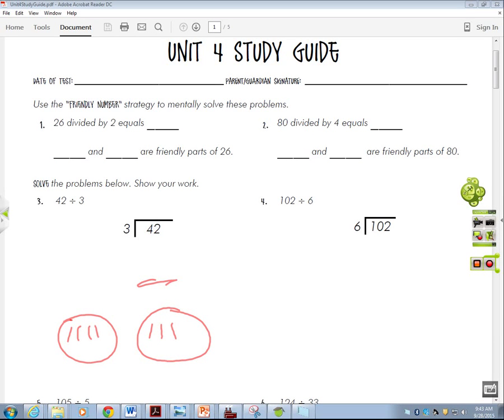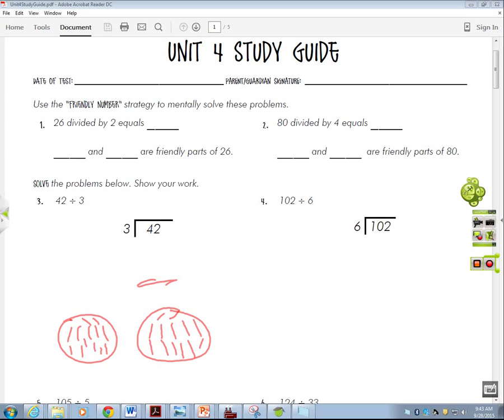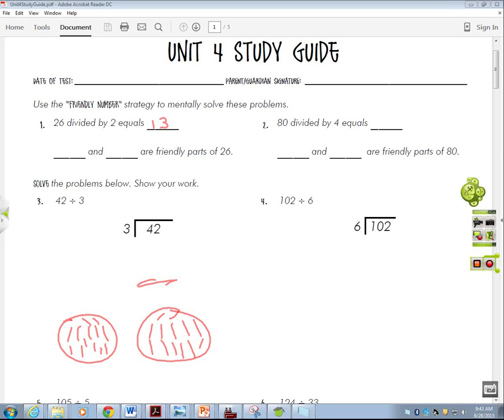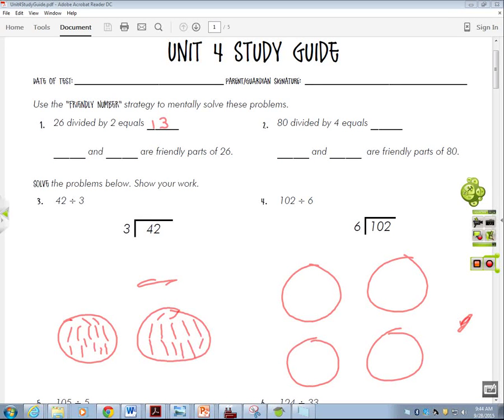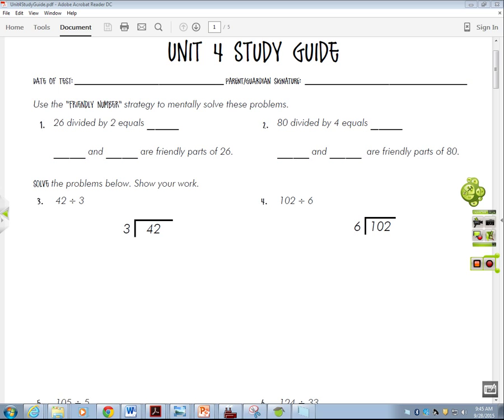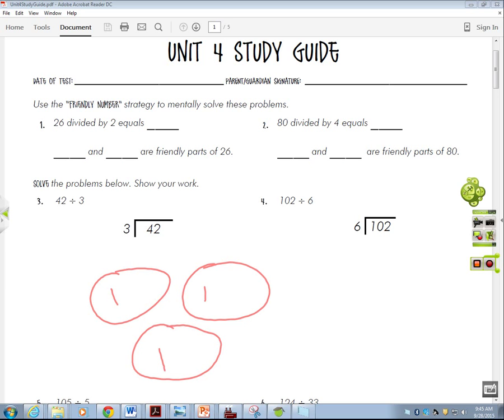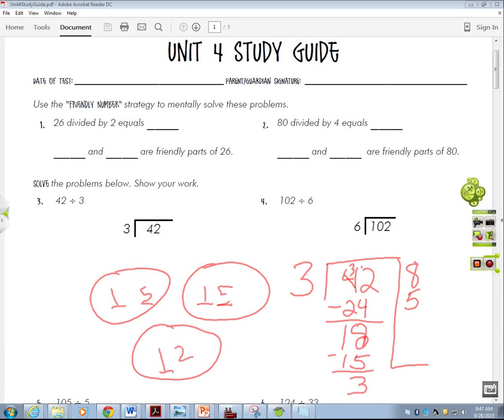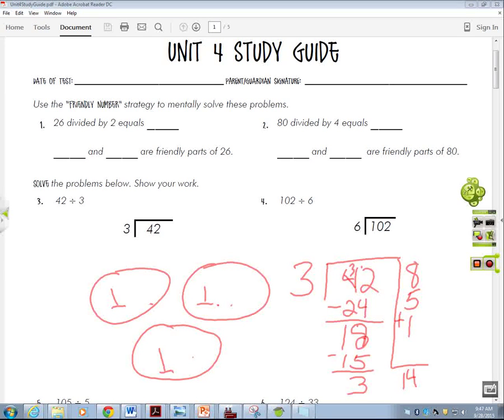Edan explains what he remembers from 4th grade division